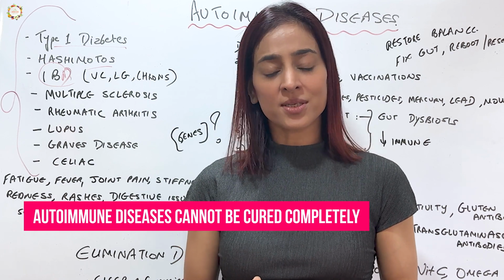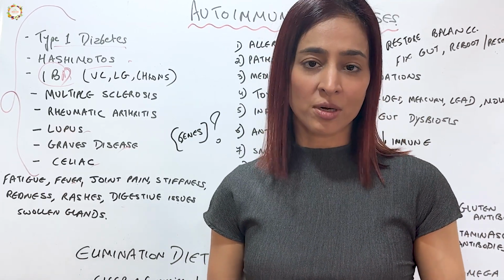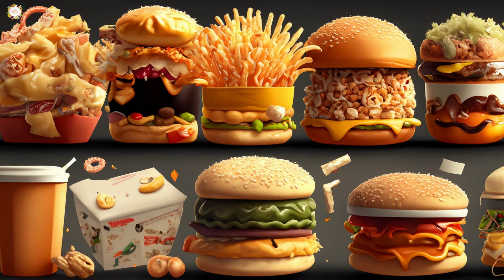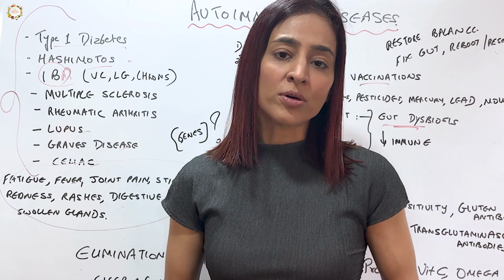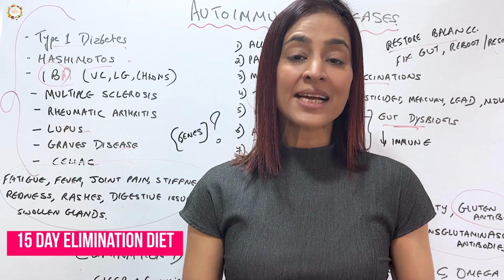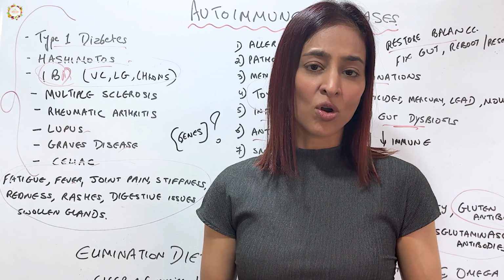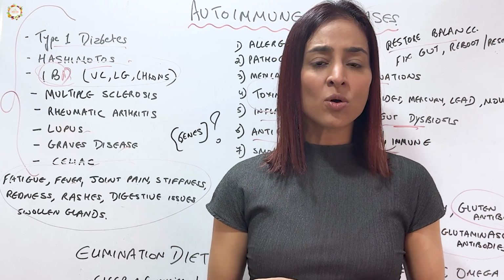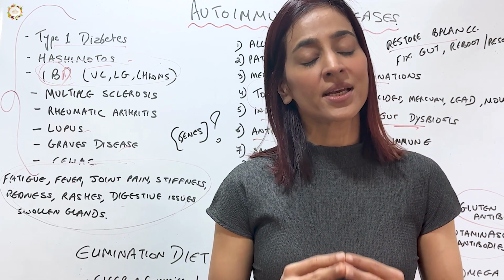How to cure AUTOIMMUNE DISEASES? This ELIMINATION DIET can save you | AceNutritionist by Menka Vijan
Autoimmune diseases.
Definition:- this is a situation where our body’s own immune system (wbc) attacks our body cells causing inflammation and disease which could be life threatening.
Symptoms
Fatigue, joint pain,stiffness, redness, rashes, fever, digestive issues like bloating, gas, constipation, loose motions, pain etc
Few of autoimmune diseases are
Type 1 diabetes
Hashimotos
Graves disease
Inflammatory bowel disease (IBD)like leaky gut, chrons disease, ulcerative colitis
Rheumatic arthritis
Multiple sclerosis
Celiac

What are the reasons?
Well there no definite reason behind why our body starts to attack it own cells but according to studies and research few of the possible causes are
1:- Allergens. Food sensitivity and intolerance like gluten, lactose, shellfish, soya, peanut etc
2:- Pathogens like viral, bacteria, fungal or parasites
3:- Toxins in environment like pesticides, fungicides, herbicides, lead, mercury, moulds
4:- Certain vaccines or drugs
5:- Inflammatory diet of refined flour, sugar, veg oils, processed and junk foods which causes gut dysbiosis
6:- Excessive use of antibiotics
70% of our immune system is related to our gut. It’s very important to reboot and reset our gut health for reducing any kind of inflammation in our body that causes autoimmune diseases.
It’s ultimately the Genes present in a person that causes autoimmune diseases when exposed to all the possible causes mentioned above.

Firstly it’s very important to identify the reasons behind inflammation in our body. The possible tests can be done to rule out and insensitivities..
Gluten antibodies
Anti Gliadin antibodies
Tissue trans glutamine antibodies
IgA/ IgG antibodies
One should go for an elimination diet/15 day detox diet once every 3-4 months
What to eliminate
Sugar
Dairy
Gluten
Vegetable oils
Processed/junk foods
Whole legumes /cereals specifically for IBD patients.
What to include
Vegetables
Fruits
Rice
Organic grass fed chicken/eggs
Wild caught fish
Non GMO tofu/tempeh
Edamame/peas/mushrooms/sprouts/split pulses
Extra virgin olive oil/coconut oil
Nuts/seeds
One can start introducing one food group at a time after 15 days to see if it’s not causing any inflammation . If yes than they should avoid consuming such foods or limit its consumption to occasional times.
Include supplements of Omega 3, vit D, B complex vitamins, Vit C, probiotics.
Sleep well, hydrate and exercise regularly. Reduce stress by meditating or deep breathing exercises.

If you’re keen on transforming your health and achieving your fitness goals in 2024, follow cutting-edge nutrition knowledge @acenutritionist on youtube, insta, fb, X & youtube.

We post detailed, research-backed, long form videos on youtube.